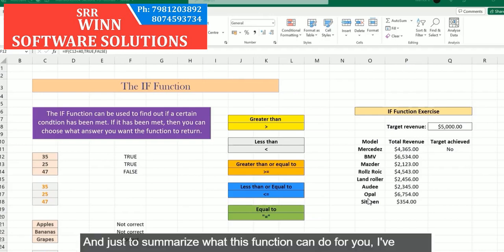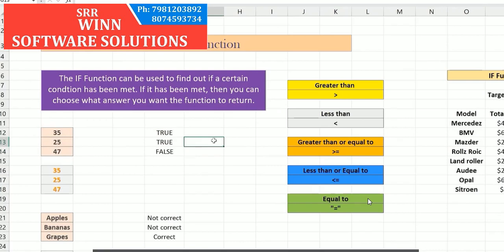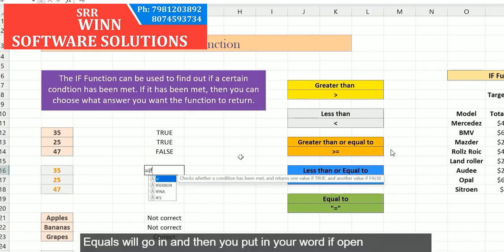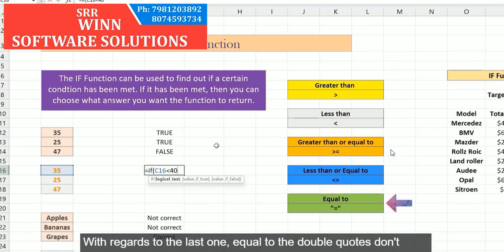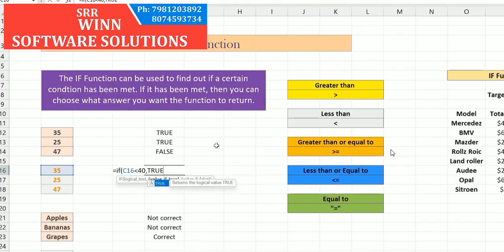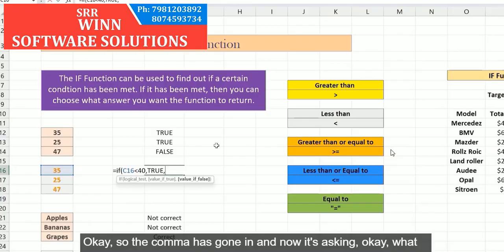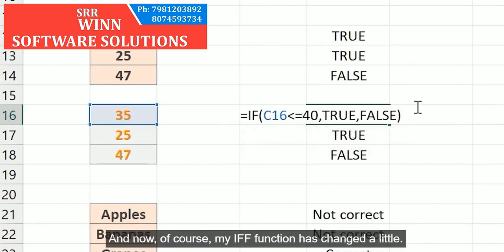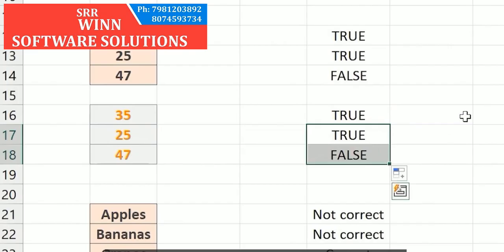Advanced Excel Course in Dilsukh Nagar, Hyderabad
For Data Analysis with Excel Jobs,
For MIS Executive jobs